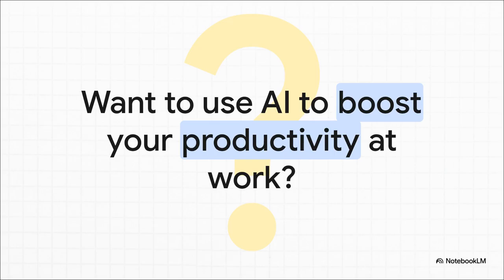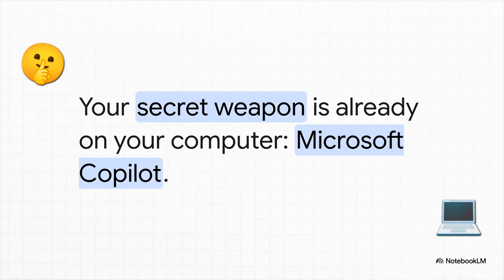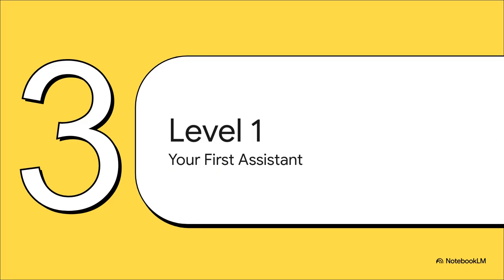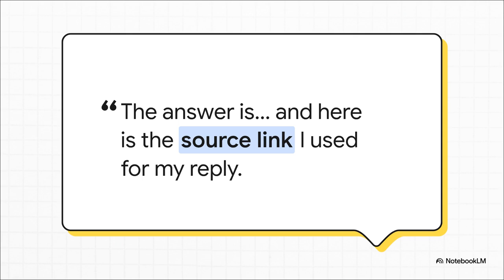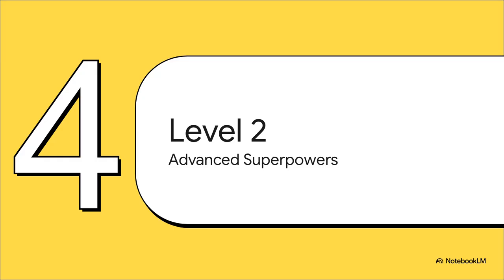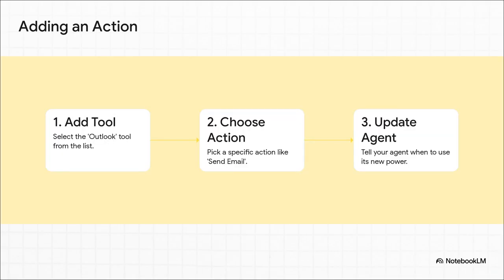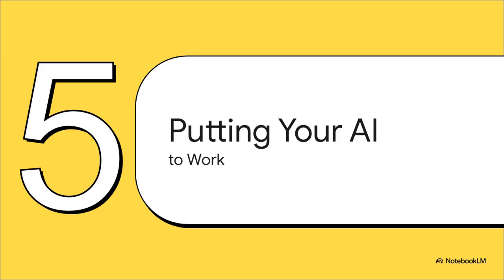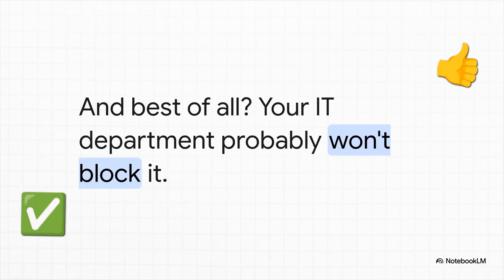Build Your Personal AI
Title: The AI Tool Office Workers Can Actually Use (Even with a ChatGPT Ban)

Description:
Feeling left behind by the AI revolution because your company blocks ChatGPT? This is the video for you. I'll introduce you to Microsoft Copilot Studio, a powerful tool that lets you build your own custom AI assistants – no coding required.

In this video, I'll walk you through:

Building a basic AI assistant from scratch: We'll use company documents and web links to create a knowledge base that can automate tasks like answering questions about internal data.

Integrating with your workflow: See how to connect your custom AI to tools like Outlook to enable actions such as sending emails or generating summaries.

Expanding your AI's knowledge: Learn how to upload diverse data sources beyond simple web links for more comprehensive and accurate responses.

Discover the customization and automation potential of these AI agents to streamline your daily tasks, enhance productivity, and stay ahead in a professional setting.

Keywords for YouTube Search:
Copilot Studio tutorial, build AI assistant, custom AI no code, Microsoft AI for business, AI for office workers, company blocks ChatGPT, AI productivity tools, automate tasks with AI, Microsoft Copilot Studio training, AI knowledge base, workflow automation, AI for enterprise.